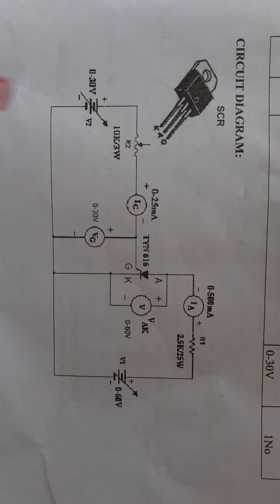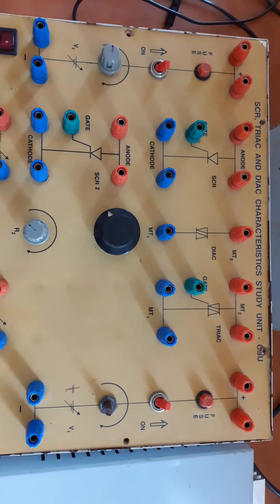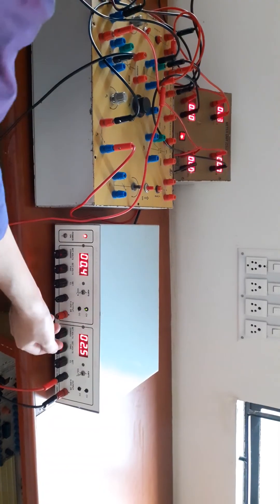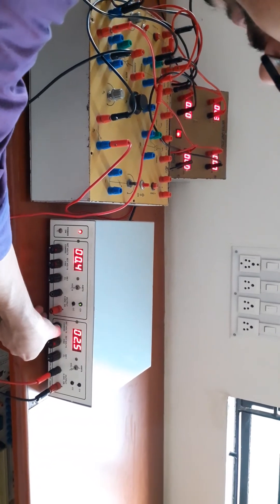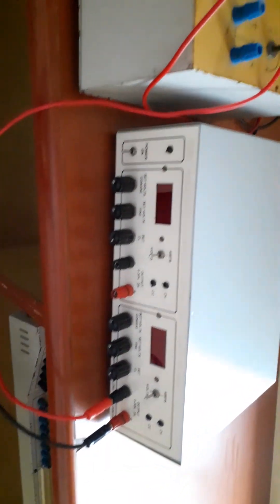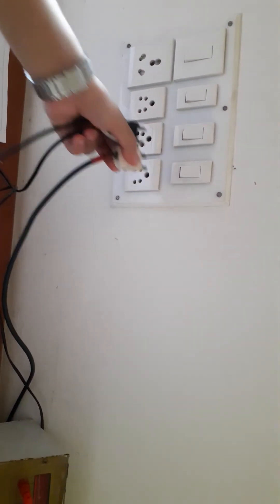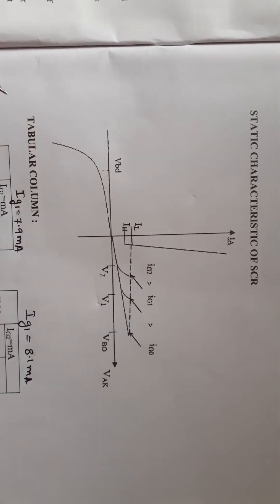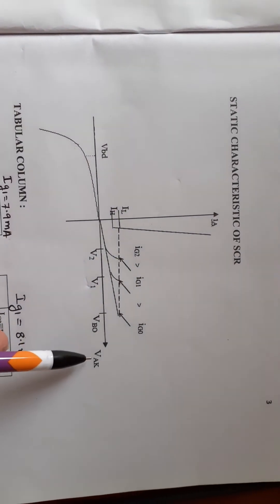Static Characteristics of SCR Power Electronics Laboratory Experiment | V-I characteristics of SCR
Static characteristics of SCR
Determination of latching and  holding current
Lab experiment on static characteristics of Thyristor
I-V characteristics of SCR lab experiment
Power Electronics Laborator

Dear learners,
In this video, You will be learning how to plot the I-V characteristics of a given SCR and determination of latching and holding current.